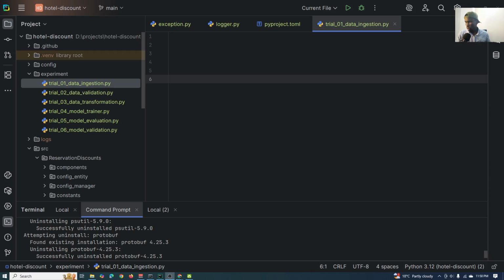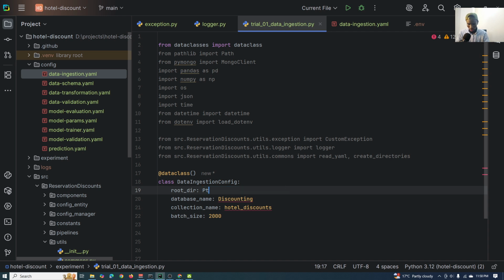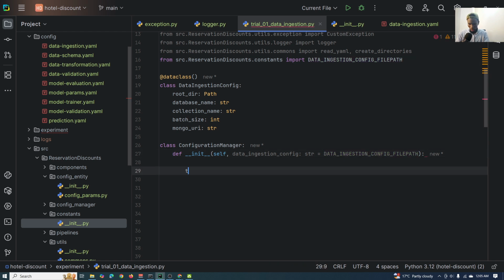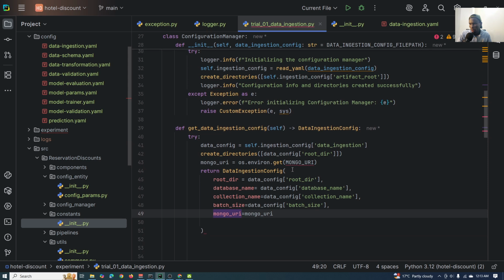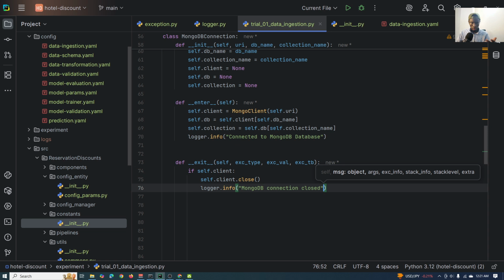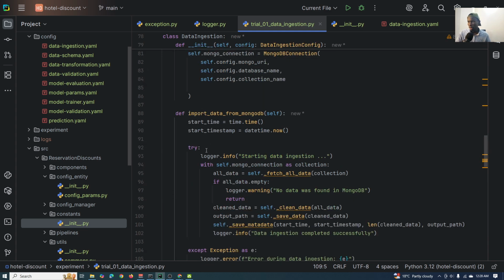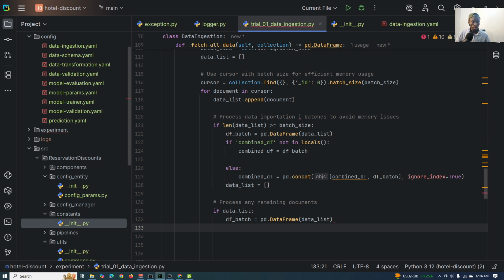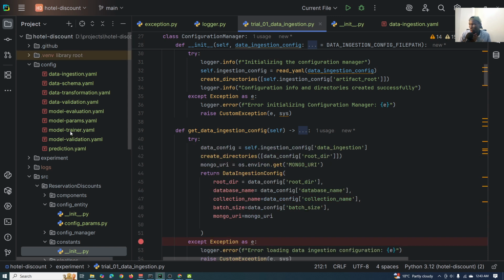Data Ingestion component from MondoDB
In this comprehensive tutorial, I demonstrate how to transform a hotel booking analysis model into a production-ready system using MLOps best practices. Watch as I take a customer loyalty discount model from development to deployment, focusing on:

- Setting up a robust CI/CD pipeline for model versioning
- Containerizing the model with Docker for consistent deployment
- Implementing model monitoring for drift detection
- Creating API endpoints for seamless integration
- Establishing automated testing frameworks

This video bridges the gap between data science and engineering, showing you how to deliver real business value through a well-architected MLOps solution. Perfect for data scientists looking to extend their skills into deployment or ML engineers seeking industry-specific implementation examples.

Drop a comment with your biggest MLOps challenge - I'm planning future content based on your feedback!